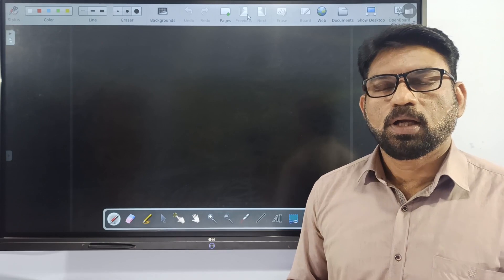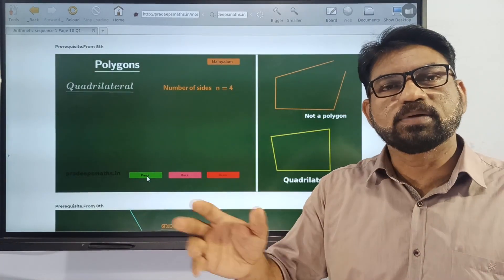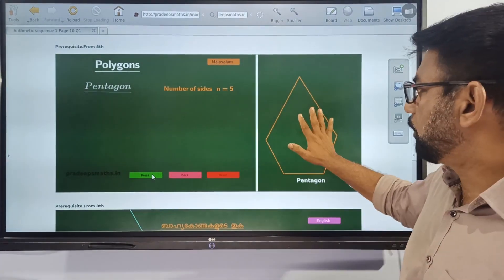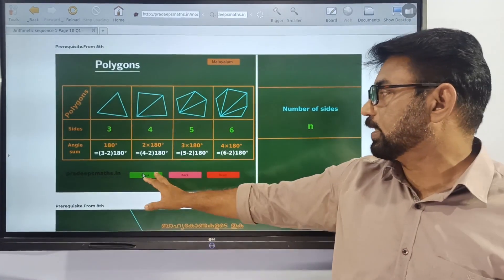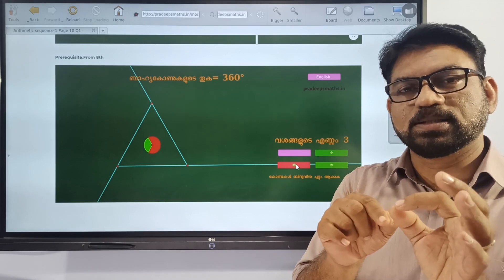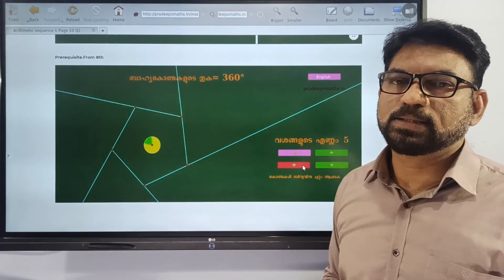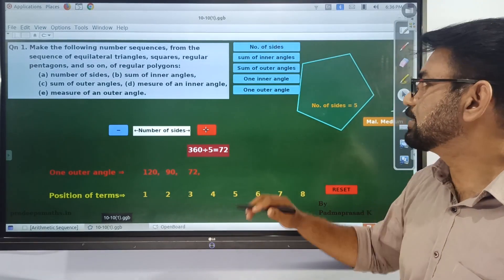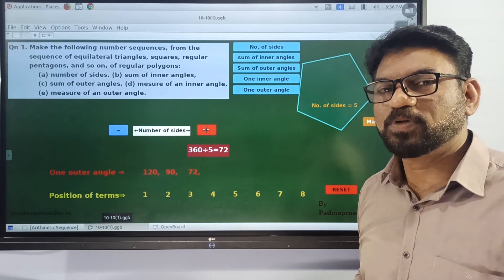ARITHMETIC SEQUENCE PAGE 10 Q1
SCERT class 10 mathematics Arithmetic sequence. For the applets i used in this class below the video it is there